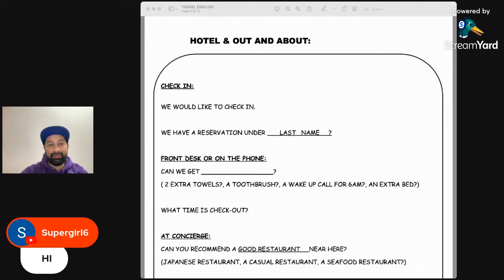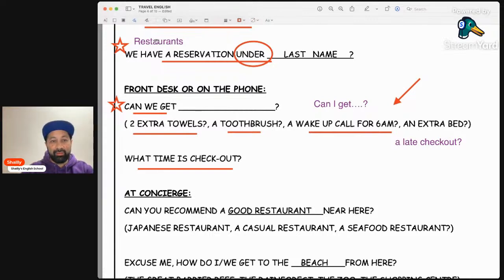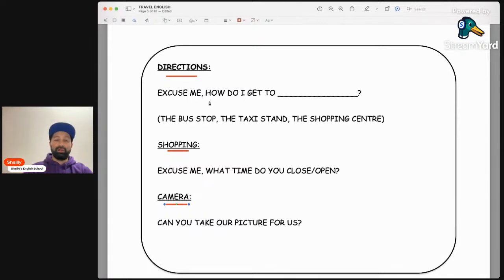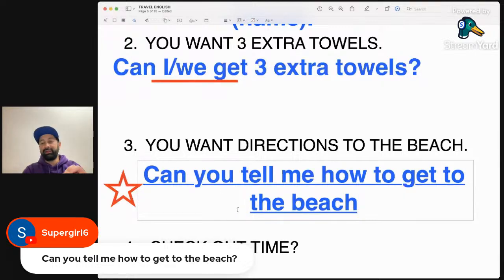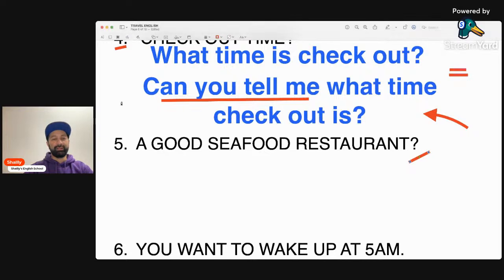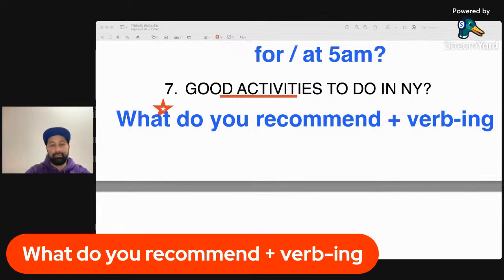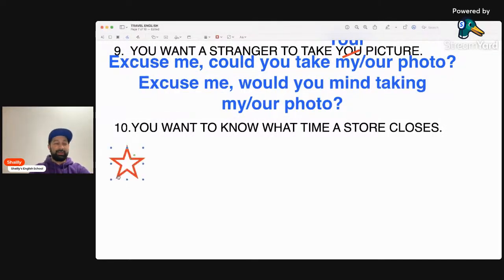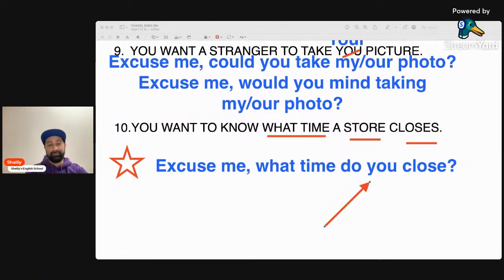Travel English - Hotel and Out and About English!